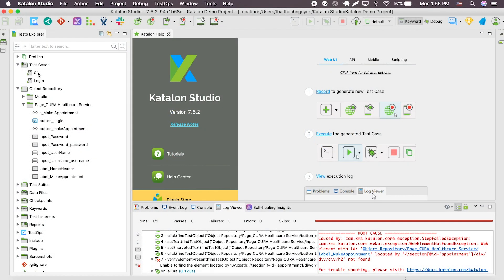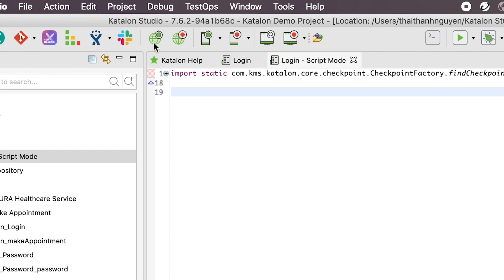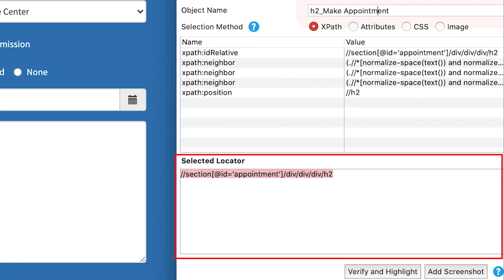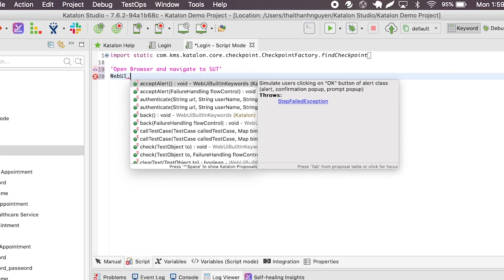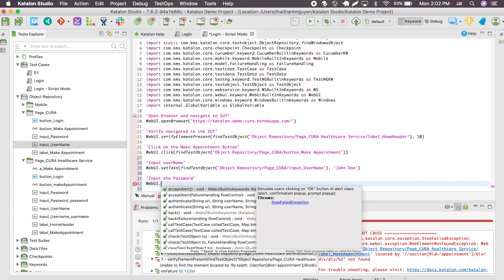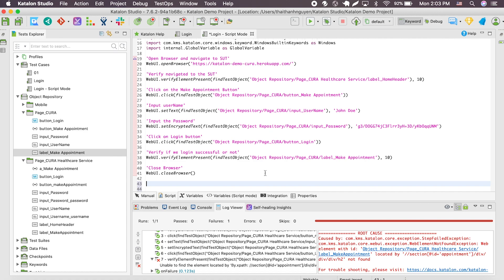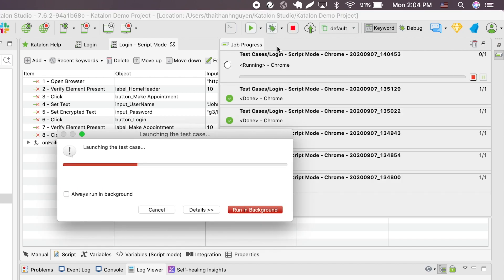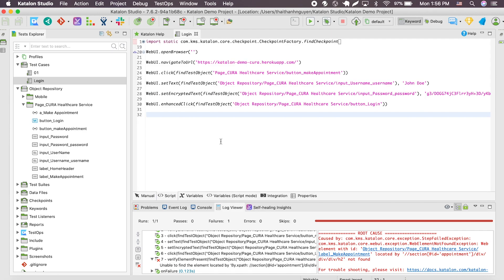Katalon Studio – How To Create and Execute Test Cases Using Script Mode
Welcome to our Katalon Studio Tutorial series! The series is designed to get you started using Katalon Studio

In this video, we'll cover how to create and execute test cases using the Script Mode in Katalon Studio. We'll also give you an introduction to our Script mode interface and WebUI keywords in action.

Codeless testing tool is the easiest way for new automation testers to start learning and experimenting with test automation.

Katalon is a modern and comprehensive software quality management platform, with ready-to-use capabilities to plan, author, organize, execute, and analyze automated tests. Deliver a better digital experience faster for web, mobile, API, desktop and packaged apps from one single productive IDE - Katalon Studio. Sign Up for Katalon! It’s FREE!